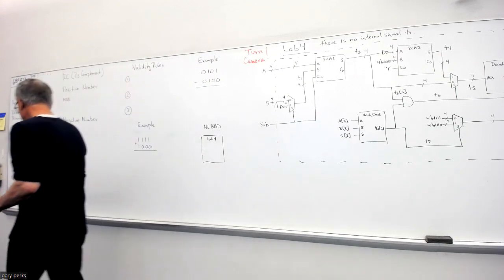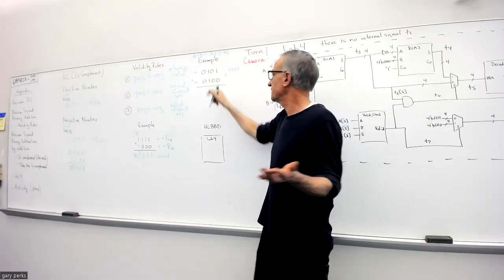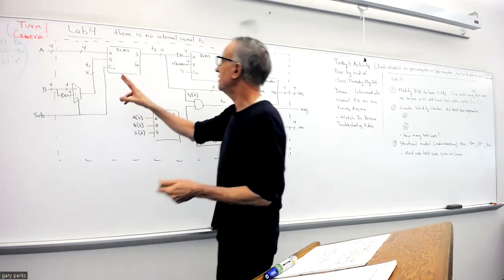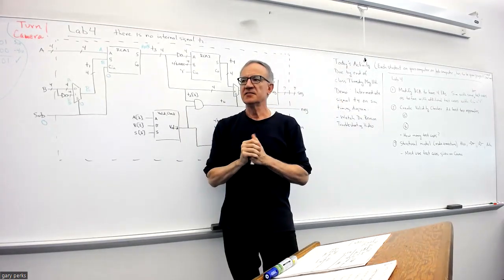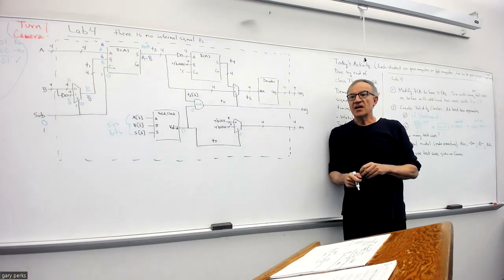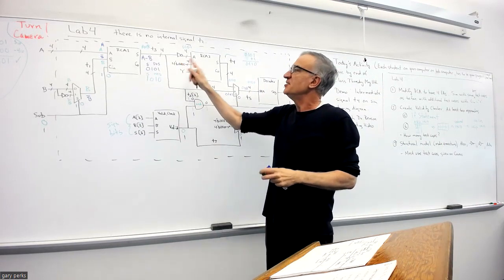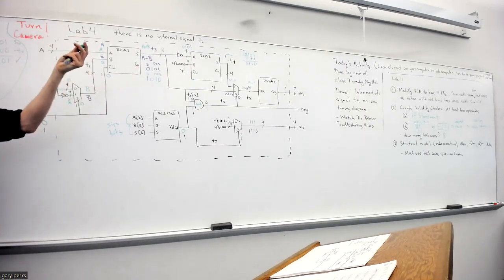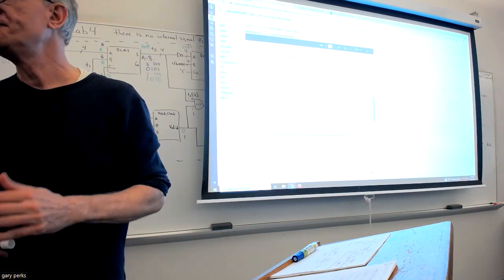CPE133 Meeting10 Sec5